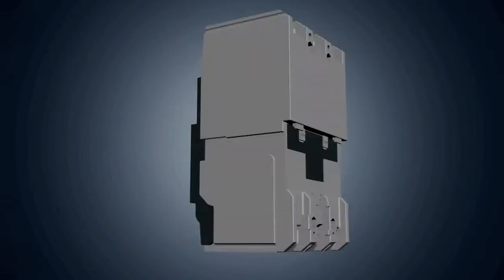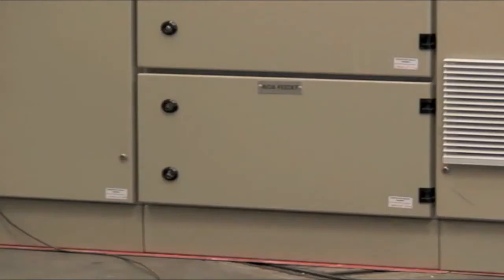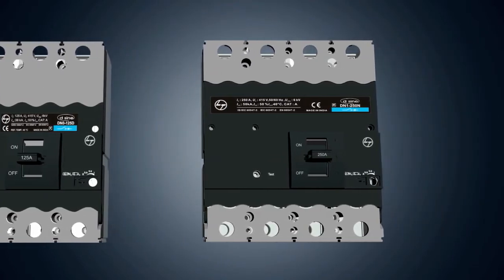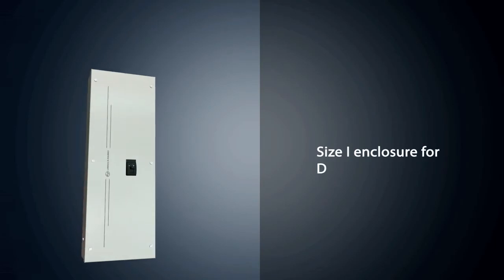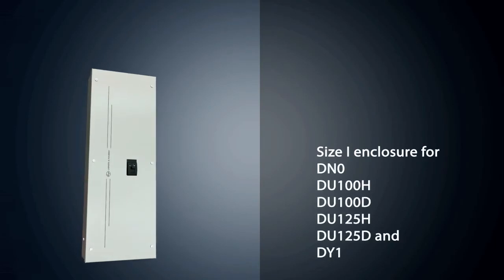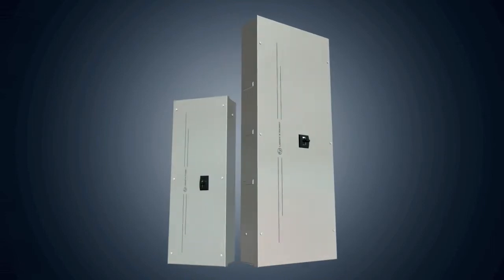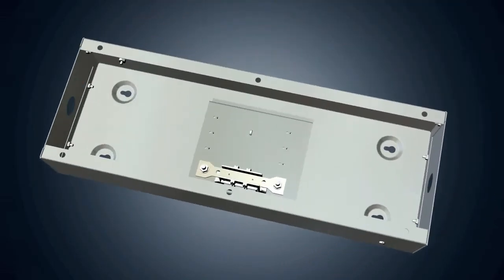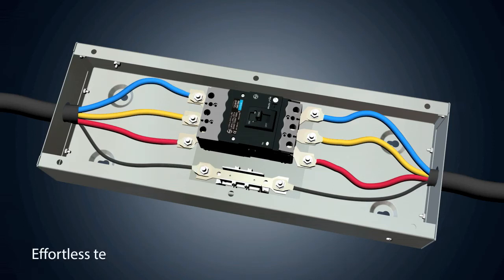New Range of MCCB Enclosures from L&T Electrical & Automation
Common Enclosure for 3P and 4P MCCBs, with Generous space for cable termination, having In-built neutral Link for TPN system and providing IK08 and IP30 Protection.
Mounting holes for easy wall mounting, along with Louvers for better heat dissipation.Effortless Installation

Size I suitable up to 125A MCCBs and Size II suitable from 160A to 250A MCCBs.

A truly lavish home for your MCCB